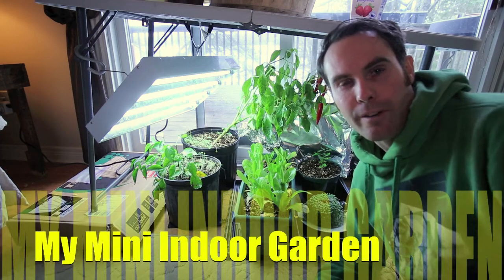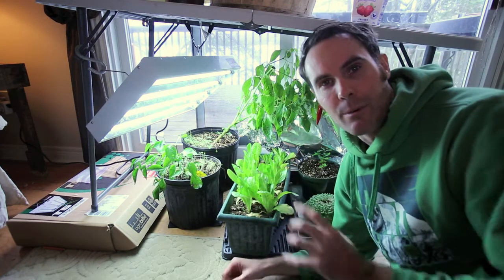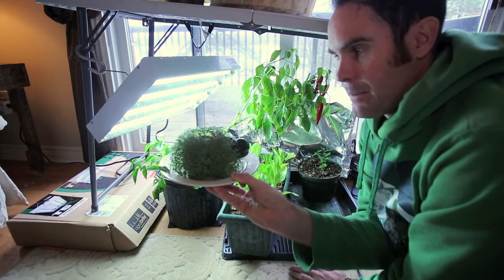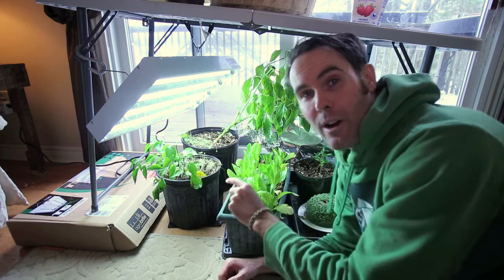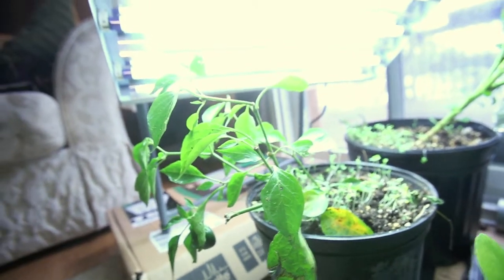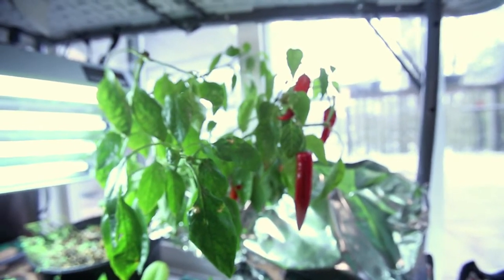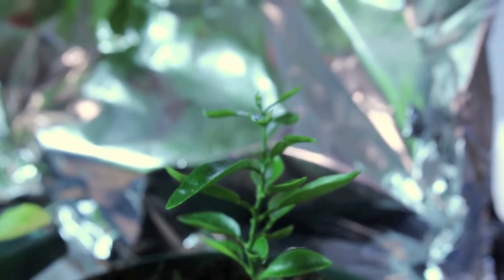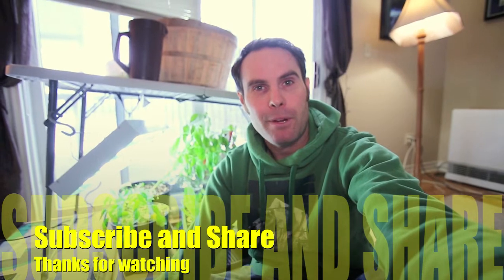Transplanted my peppers indoors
I transplanted a few peppers and lettuce indoors to see how well they do.

2 foot agro grow light
4 foot agro grow light

12 volt Temp Control for greenhouse